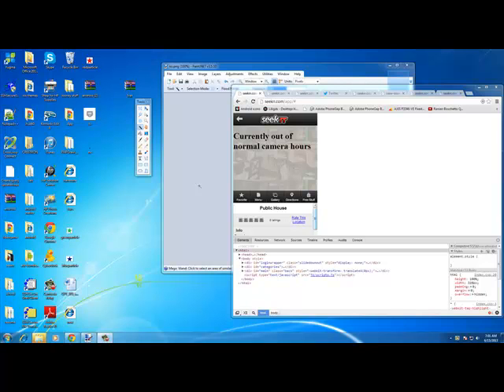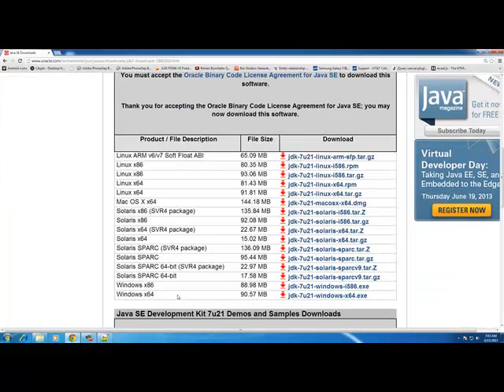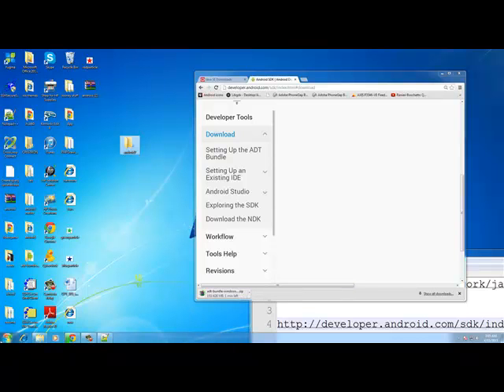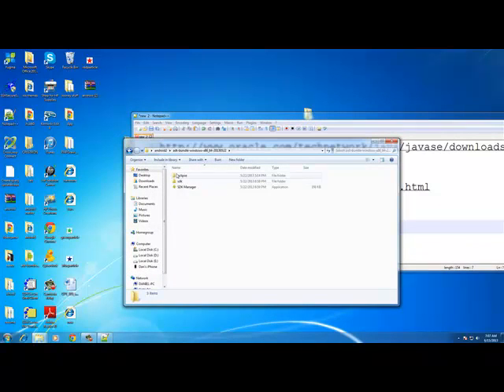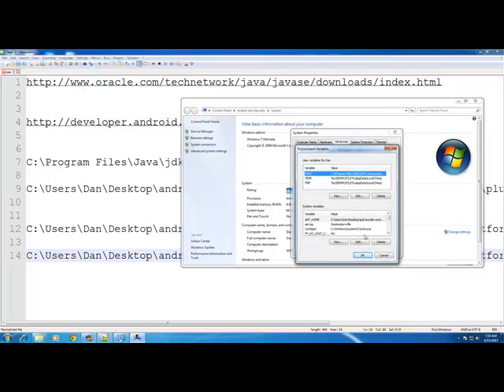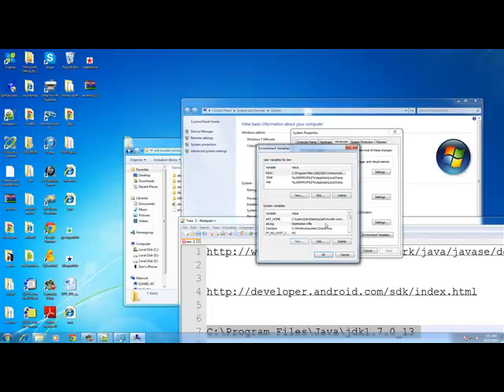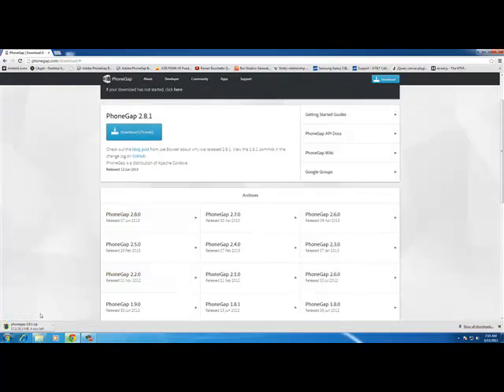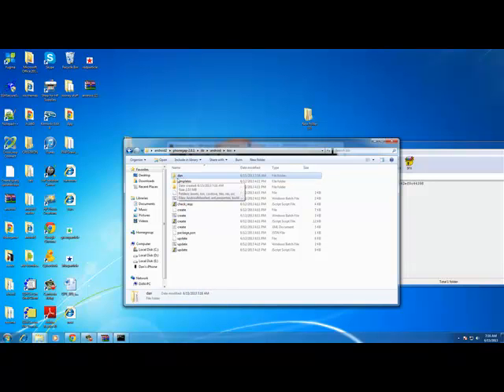setting up eclipse phone gap and more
setting up eclipse and phonegap